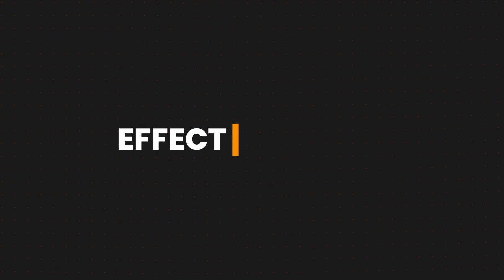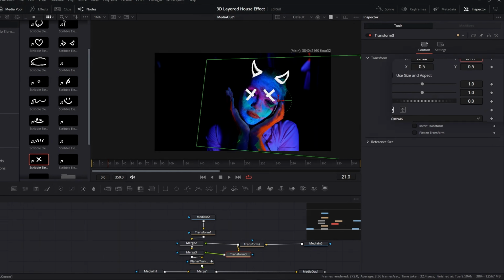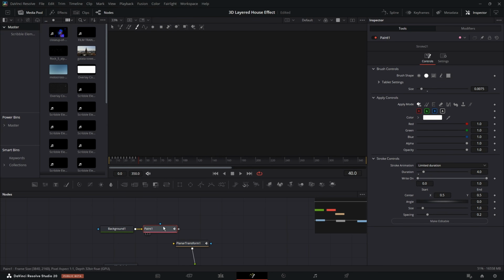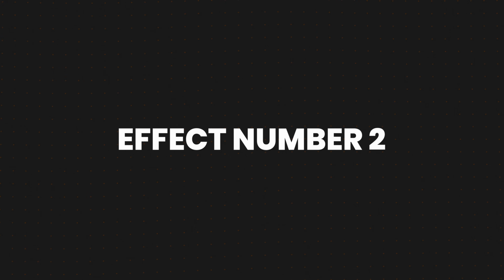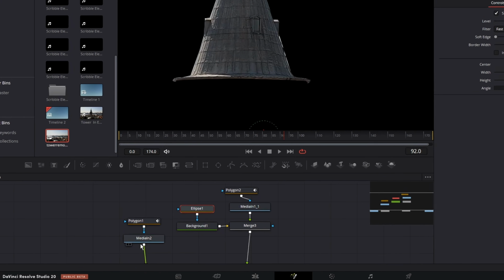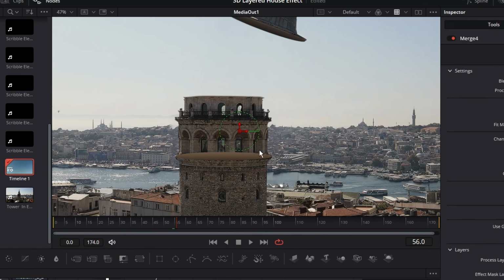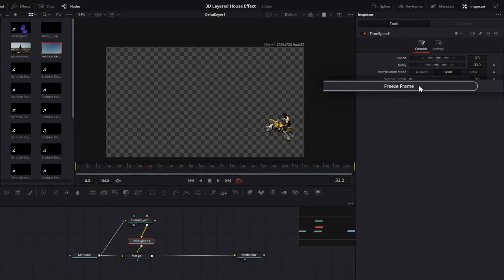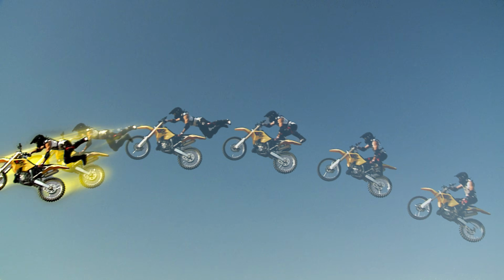3 Epic VFX to Learn in 2025 (Davinci Resolve Tutorial)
In this VFX tutorial, I’ll walk you through 3 effects every video editor should learn in 2025: the trendy scribble animation (perfect for music videos and YouTube edits), a cinematic 3D house grow effect (also known as the split-house VFX), and a dynamic freeze frame action shot that adds serious energy to your footage. Whether you're editing real estate, short films, or social content, these effects will instantly level up your work. Big thanks to After Effects Basics on YouTube for inspiring some of the techniques shown in this video!

My Gear
Camera (Lumix S5II)
Tight Lens (Sigma 28-70)
Wide Lens (TTartisan 11)
Microphone (Deity D3)
Key Light (Amaran 60x)
Gimbal (DJI RS4)
Drone (Mini 4 Pro)
Lav Microphone (DJI Mic 2)
Field Monitor (Portkey PT6)
B-Camera (Lumix G7)
Tight Lens (Lumix 25)

CHAPTERS
00:00 Intro
00:25 Scribble Effect
03:51 Audiio
04:49 Split Floating Building Effect
08:04 Freeze Frame Effect